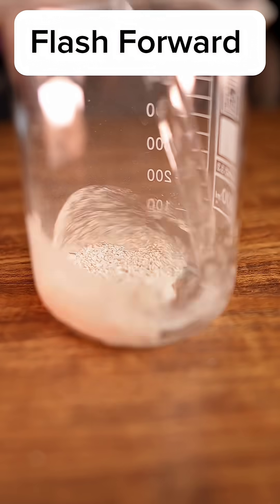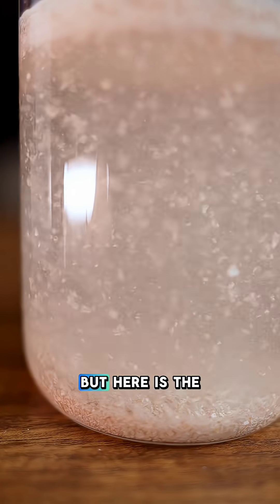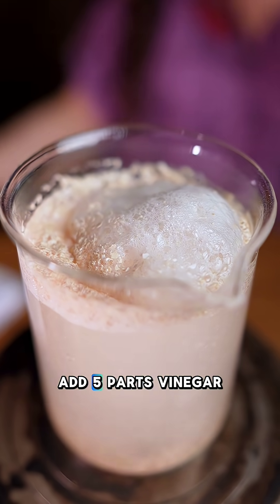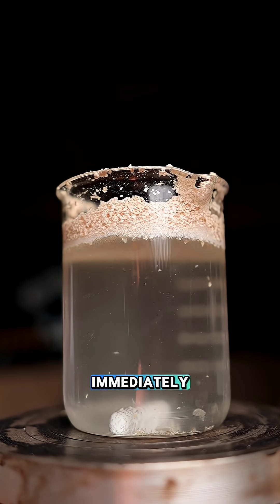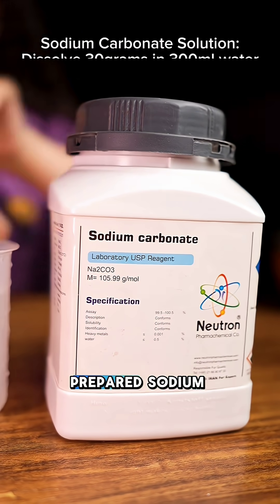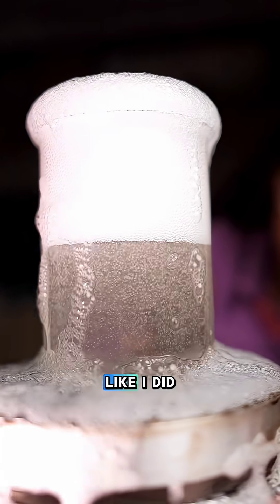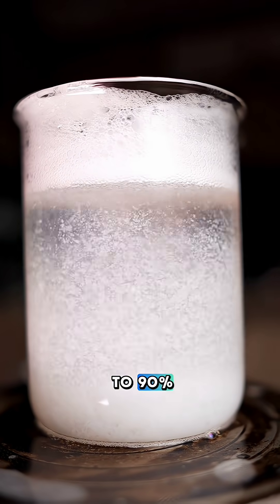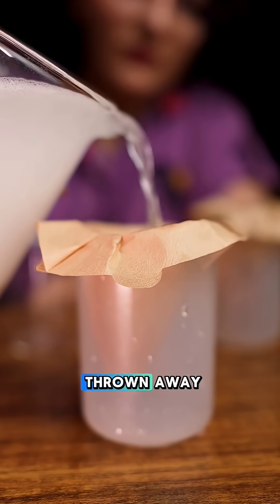Business Idea: Calcium Carbonate production 98% purity#business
Can simple chemistry reactions really make money?
In this video, we turn waste eggshells into organic calcium carbonate using a simple, scalable chemical process.

Eggshells are mostly calcium carbonate, a material widely used in cosmetics, pharmaceuticals, food supplements, plastics, paper, and construction industries. Instead of throwing them away, we process them step by step and show how this everyday waste can be converted into a valuable industrial raw material.

In this video, you’ll learn:

The chemistry behind eggshells and calcium carbonate

How sodium carbonate reacts to form calcium carbonate

A simple lab-scale method with industrial relevance

Why calcium carbonate has real market value

How small chemical reactions can be monetized

This is not just a chemistry experiment — it’s a business mindset applied to chemistry.

If you’re interested in: chemistry reactions
industrial chemistry
waste to value
chemistry business ideas
calcium carbonate production
cosmetic raw materials
making money with chemistry